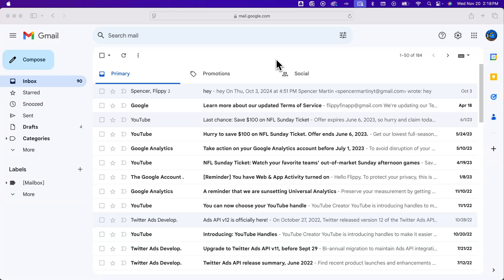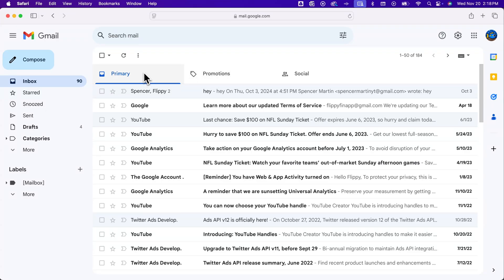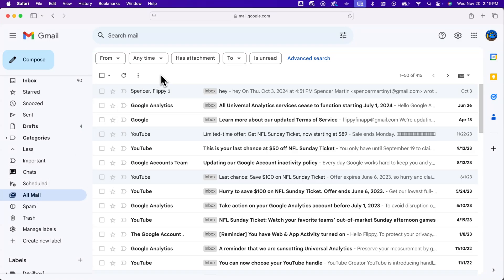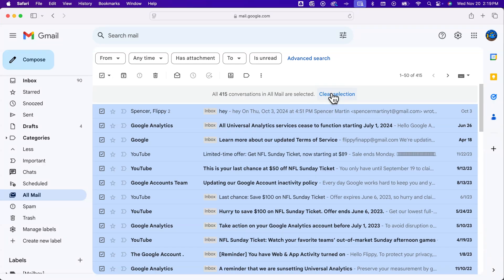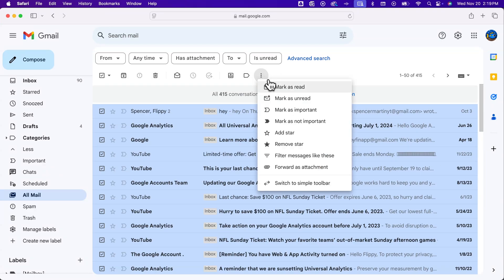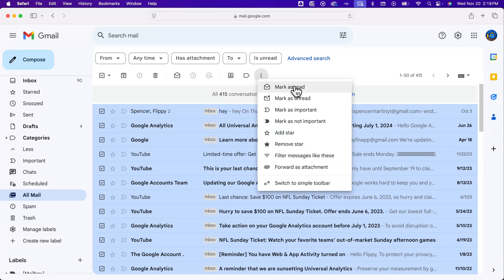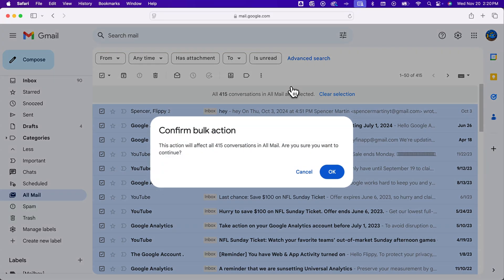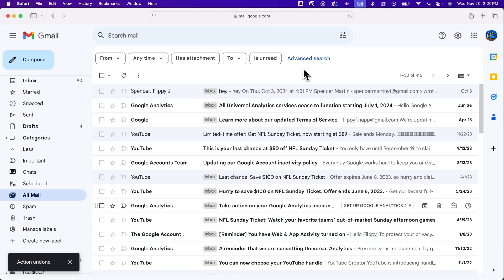How to Mark All as Read in Gmail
In this Gmail tutorial, learn how to mark all as read in Gmail. You can mark all unread email as read in Gmail by using bulk actions!